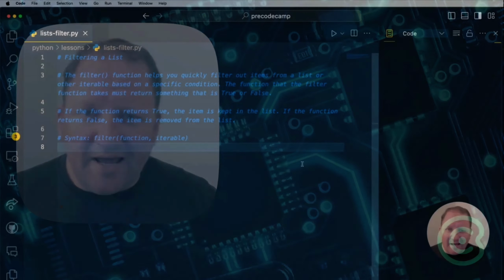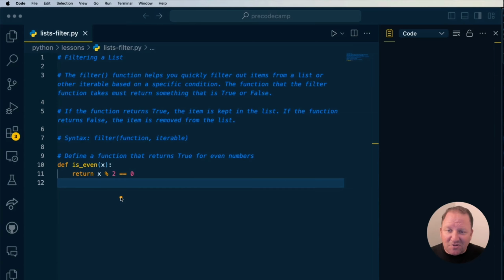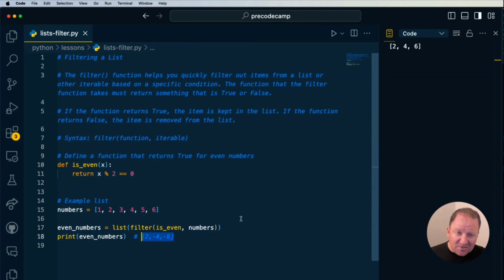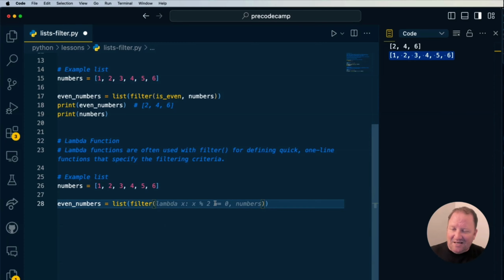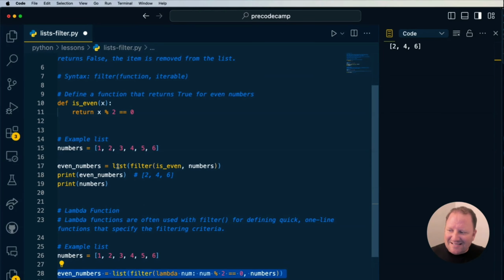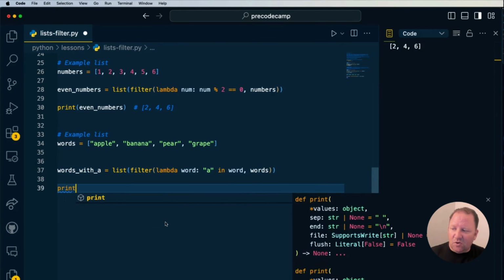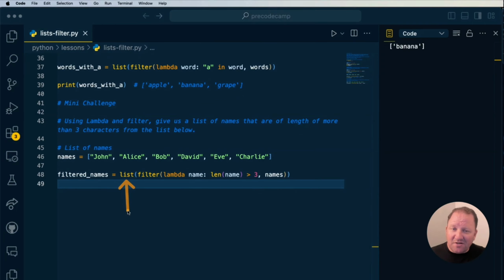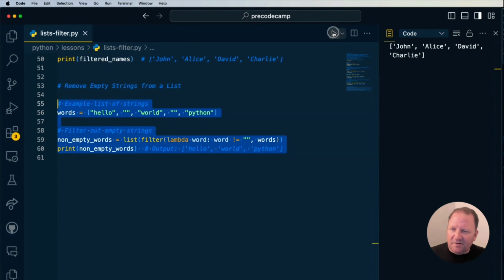How Do You Filter A List in Python? 🐍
🧠 Filtering a List in Python - Mastering List Filtering Techniques

Learn how to filter lists in Python using both traditional functions and powerful lambda expressions. This video walks you through practical examples, best practices, and common pitfalls, making it perfect for beginners and those looking to sharpen their coding skills.

Understand the basics of filtering lists in Python.
See real-world examples of the filter() function in action.
Learn how to use lambda functions for concise, readable code.
Practice with mini-challenges to reinforce your learning.
Discover best practices and tips for efficient Python coding.

📌 CHAPTERS

00:00 - Introduction to Filtering Lists
What does it mean to filter a list in Python? Learn the basics and why filtering is useful.

00:21 - Setting Up the Code Environment
See how to set up your Python environment and the files you'll use for filtering lists.

00:42 - Understanding the Filter Function
Explore how the filter() function works and how it helps you create filtered lists.

01:13 - Defining a Simple Function for Filtering
Learn to write a basic function that returns True or False for filtering.

02:17 - Implementing the Filter Function
Step-by-step coding: using your function with filter() to get even numbers from a list.

04:05 - Introduction to Lambda Functions
Discover what lambda functions are and why they're useful for filtering.

04:56 - Using Lambda for Filtering
See how to replace traditional functions with lambda for more concise code.

07:12 - Lambda Function Practice Examples
Practice filtering lists of strings using lambda expressions.

09:02 - Mini Challenge: Filtering Names
Apply your knowledge to filter names longer than three characters.

10:40 - Removing Empty Strings from a List
Learn how to clean up lists by removing empty strings with filter() and lambda.

11:48 - Conclusion and Best Practices
Recap the key takeaways and best practices for filtering lists in Python.

Explore More from PreCodeCamp:
🎥 Web Dev & Chill Program:

Python